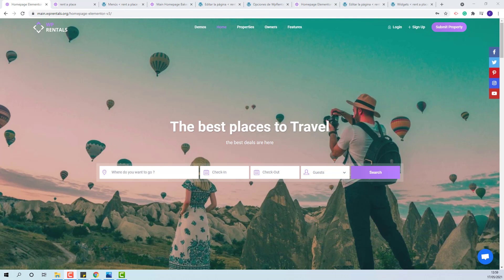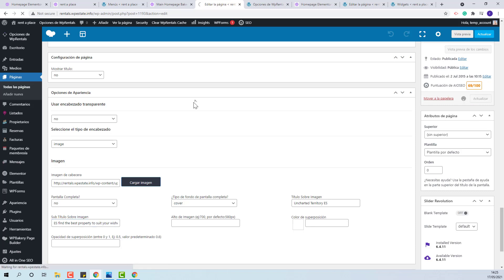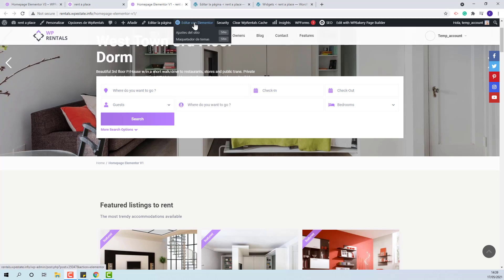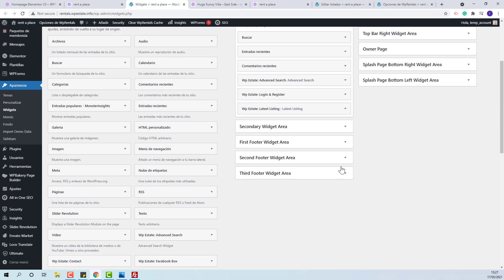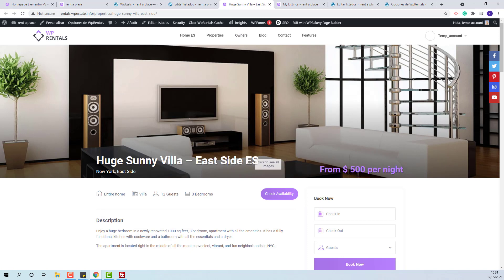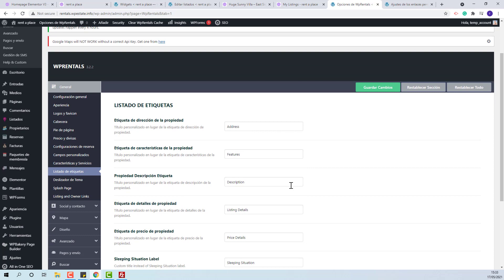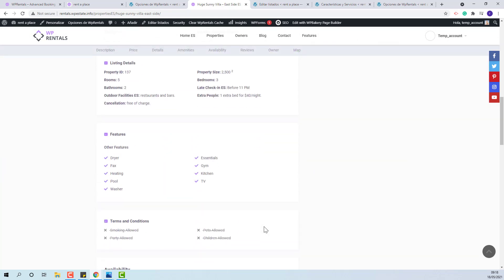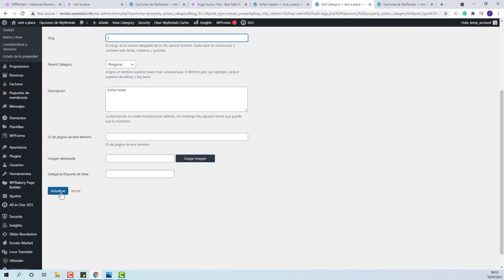How to translate strings that are not found in language files in the WP Rentals theme.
In this video, you will see how you can translate strings that are be found in the language files.

Timecodes
0:00 -Intro
0:24 -How to translate menu strings
0:50 -How to translate Image/Video header strings
1:28 -How to translate search labels
2:16 -How to translate homepage headings
3:26 -How to translate footer widgets
4:10 -How to translate the property title
4:54 -How to translate the property permalink
5:45 -How to translate the property sections labels
6:14 -How to translate property custom fields
6:41 -How to translate before/after price labels
7:10 -How to translate Features & Amenities
8:02 -How to translate property categories